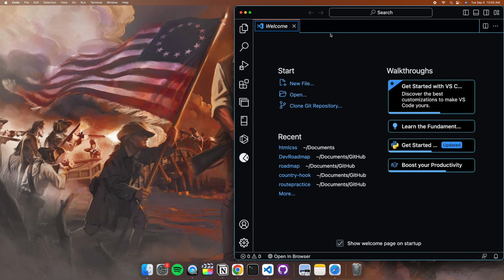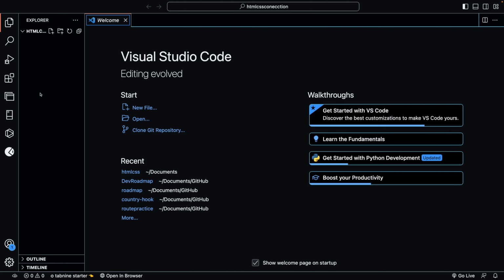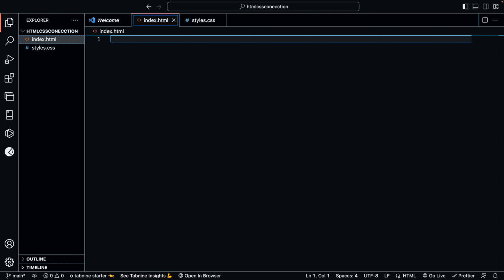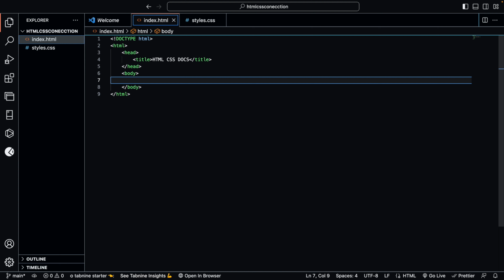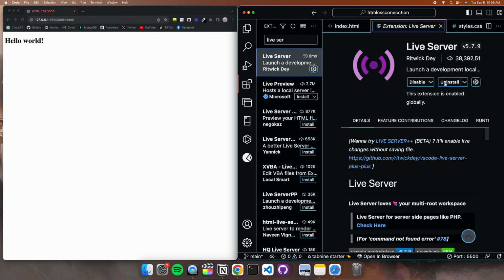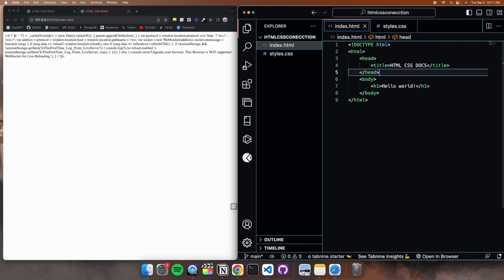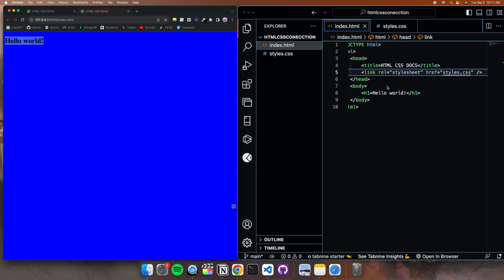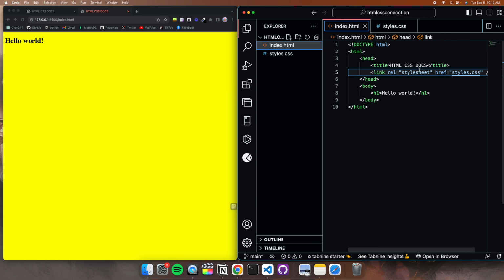How to Link CSS to HTML Document